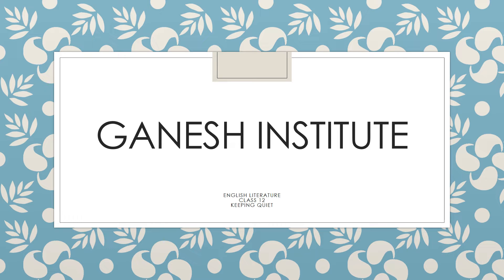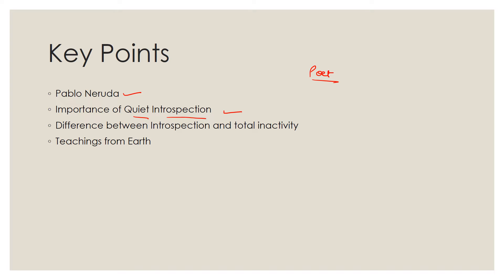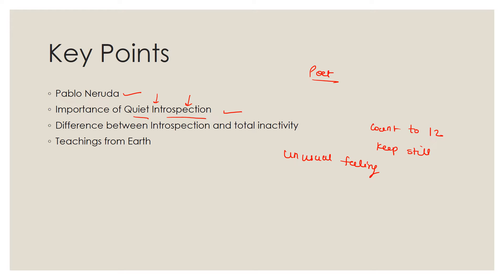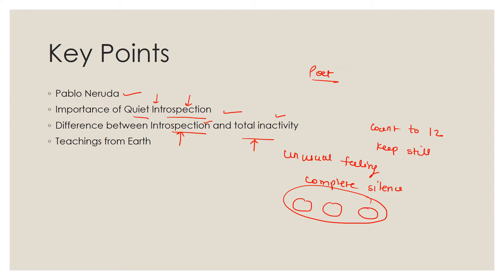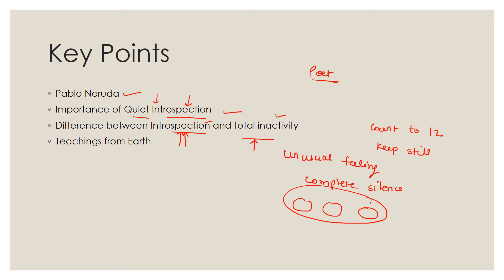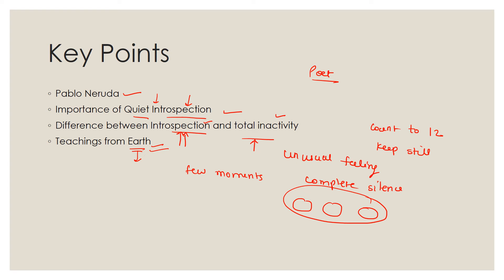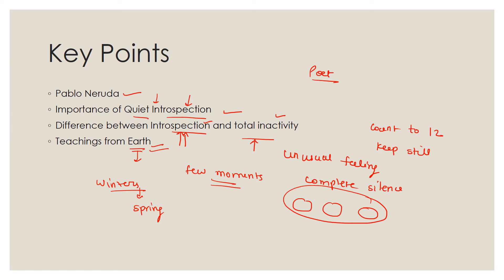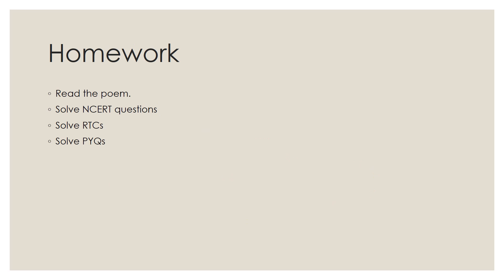KEEPING QUIET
In this video we’ll walk you through:
THE SIGNIFICANCE OF DOING INTROSPECTION

TIMESTAMPS
0.00-0:21 Poet Name-Pablo Neruda
0:22-1:17 What is Introspection
1:18-1:32 Significance of Introspection
1:33-3:05 Differentiate between Introspection and Inactivity
3:06-4:44 Teachings from Earth
4:45-6:01 Homework